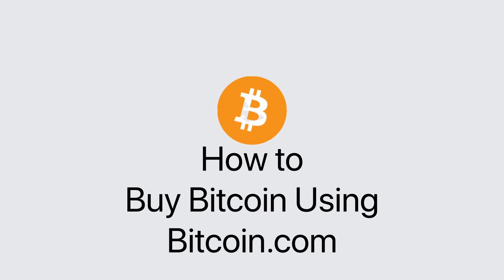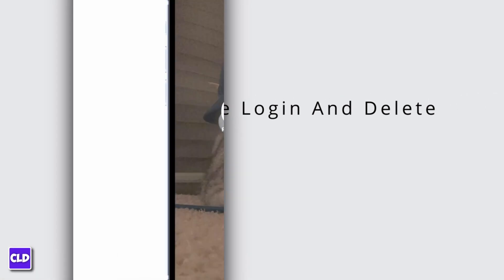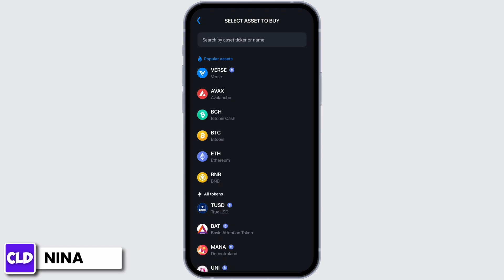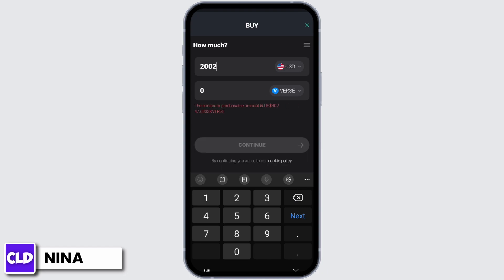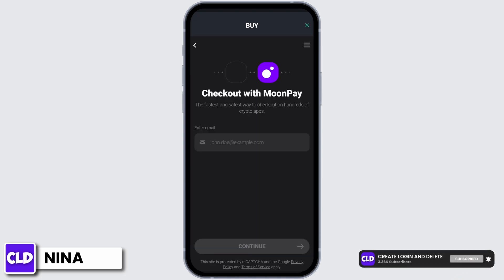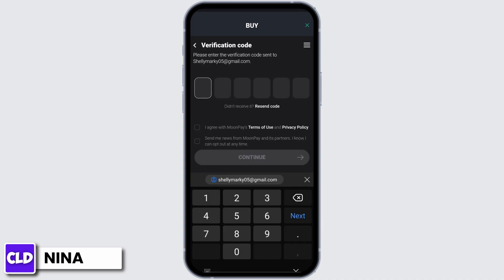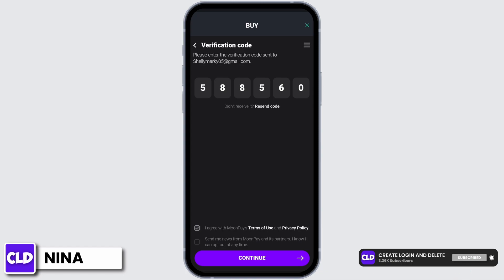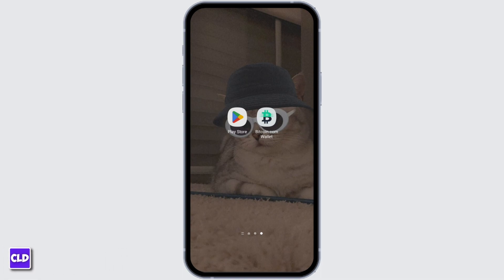How To Buy Bitcoin Using Bitcoin.com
In this tutorial, we'll provide you with clear and easy-to-follow instructions on how to buy Bitcoin using the Bitcoin.com platform. Whether you're interested in investing in Bitcoin or simply want to learn how it's done, we've got you covered.

👋 Welcome to Create Login And Delete! In this video, we'll guide you through the process of buying Bitcoin using Bitcoin.com. If you're new to cryptocurrency or looking for a step-by-step tutorial on how to purchase Bitcoin safely and securely, you're in the right place.

Tips for Buying Bitcoin on Bitcoin.com
We're here to help you navigate the process smoothly. And if you find this video helpful, please consider giving it a thumbs up and sharing it with anyone who's interested in buying Bitcoin.

📱 Timestamps:

0:00 - Introduction
0:05 - How to Buy Bitcoin Using Bitcoin.com
0:10 - Steps to Buy Bitcoin Using Bitcoin.com